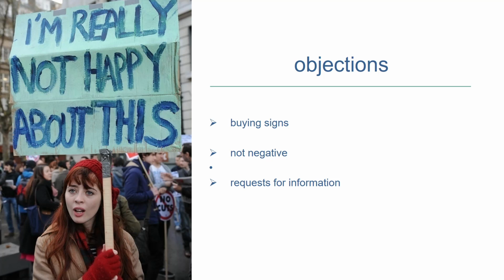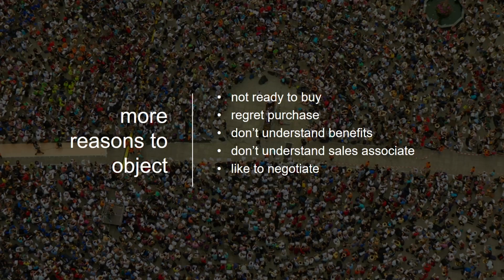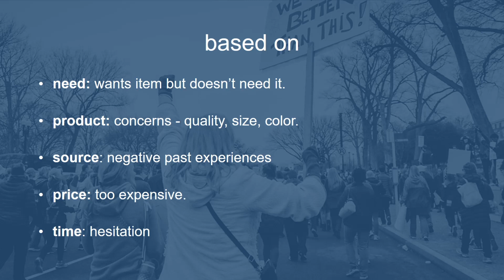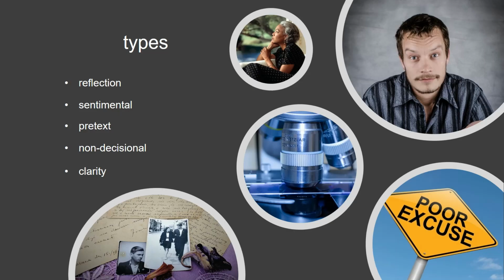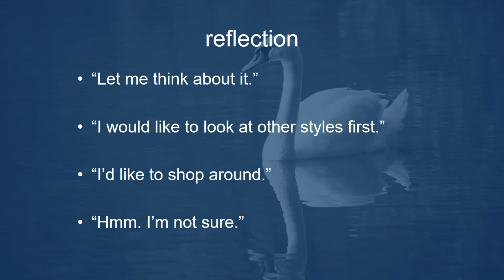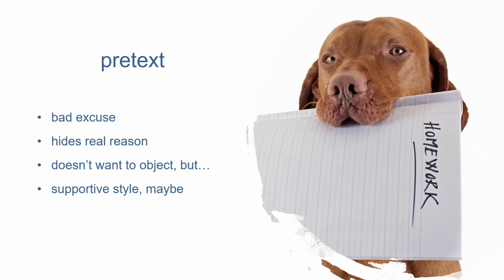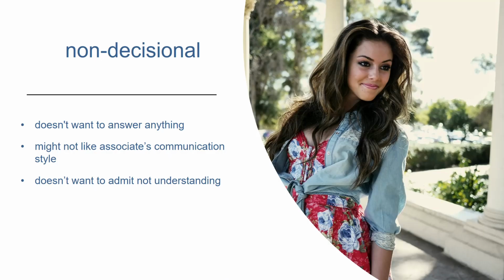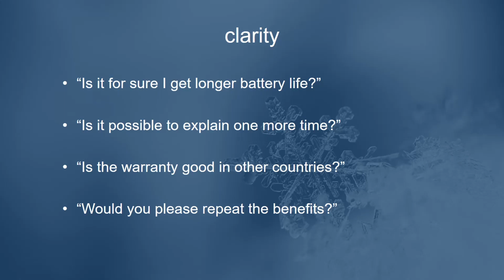Sales Objections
Pro Sales